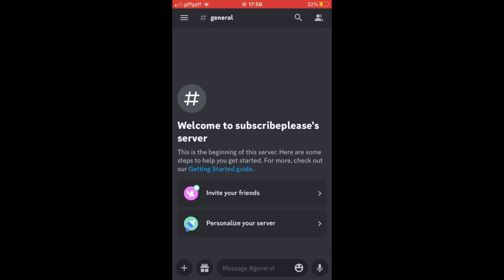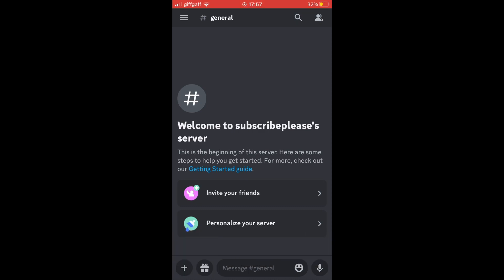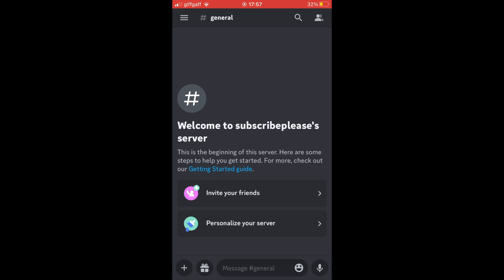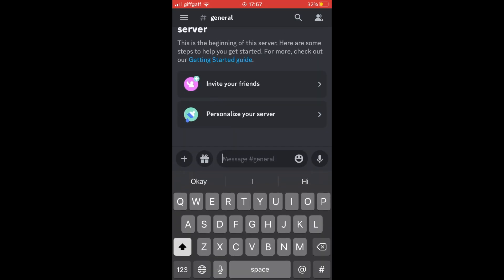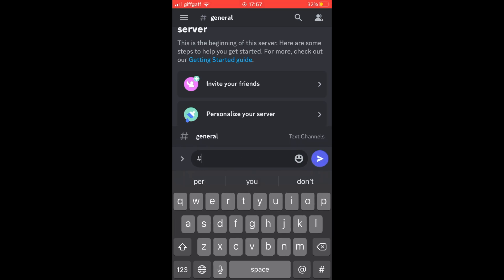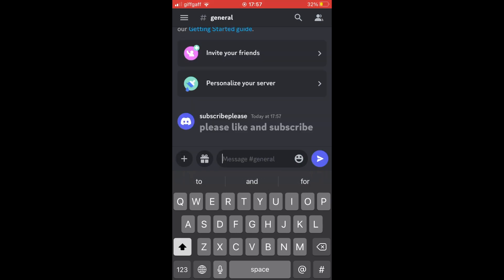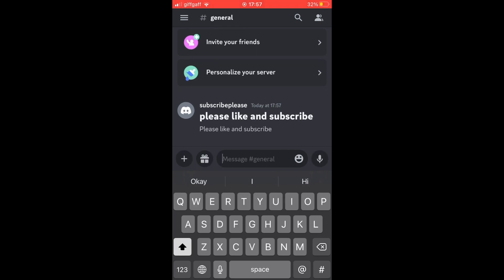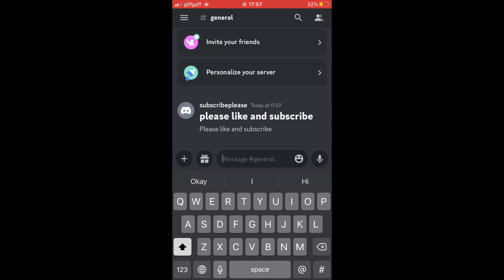How to Make Big Text in Discord App on Your Phone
How to Make Big Text in Discord App on Your Phone. Step by step instructions of how to get big text on discord. You can do big discord text on ios devices or android mobile with the new discord app update in 2023.